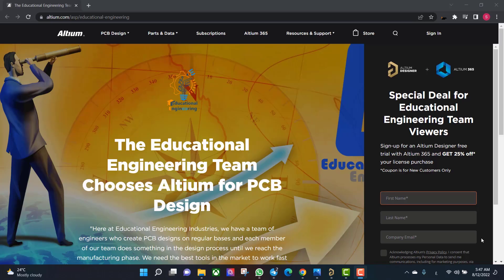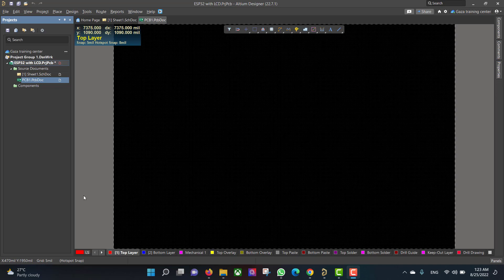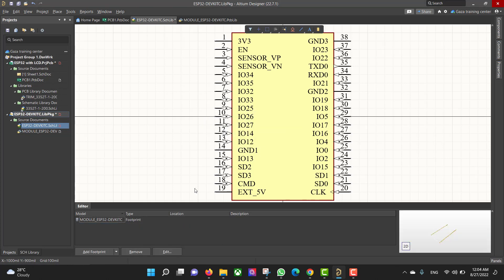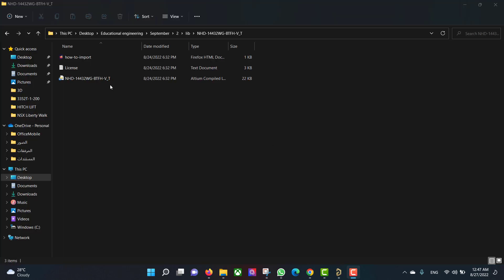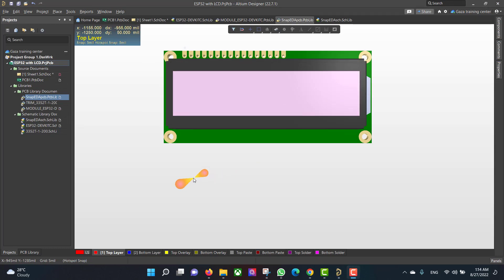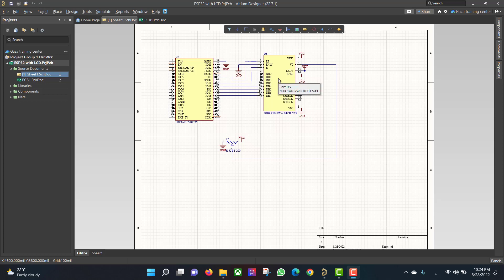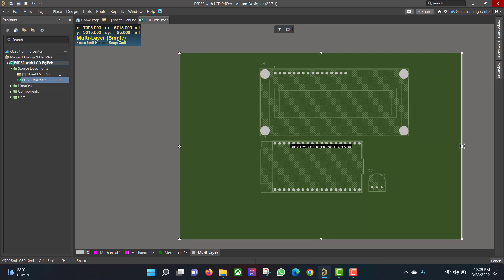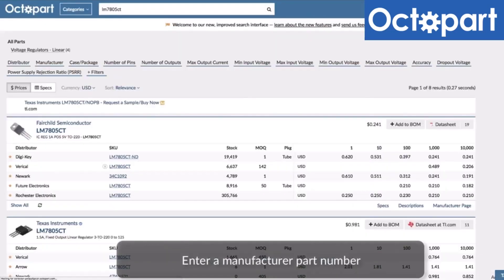Design ESP32 with LCD PCB using Altium designer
Do you want to learn how to design a PCB for the ESP32 with an LCD screen? Then watch this video! You'll learn how to use Altium Designer to create your own custom board. Plus, we'll show you how to add extra features like buttons and LEDs. So what are you waiting for? Watch the video now!

Designing a PCB for the ESP32 with an LCD screen can be done using Altium Designer. This video will show you how to do it step-by-step so that you can create your own PCB with an LCD screen. Watch now to learn how easy it is to design a PCB using Altium Designer.